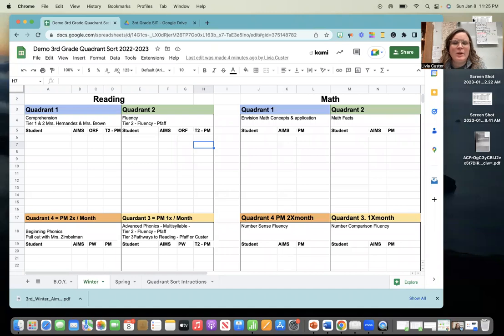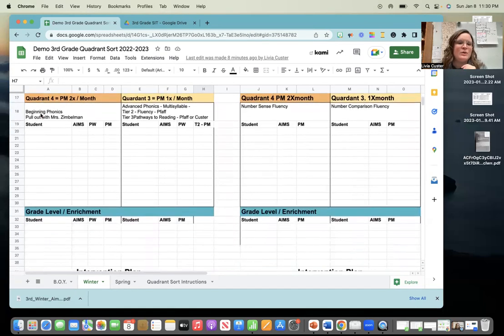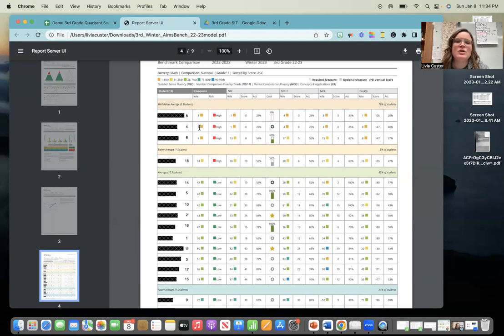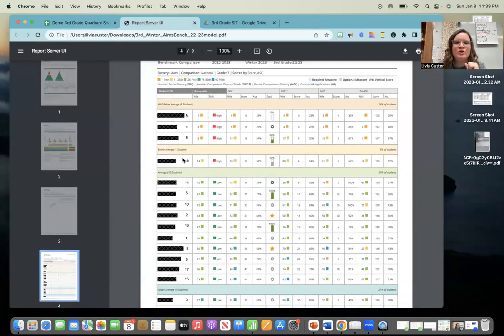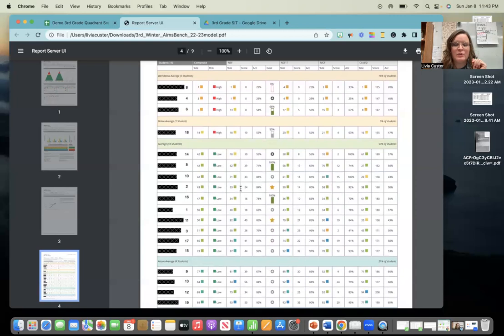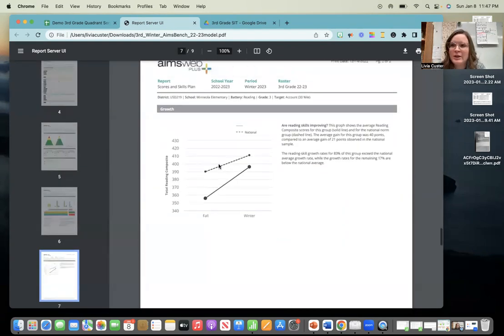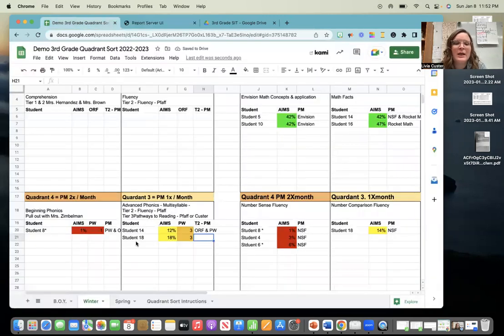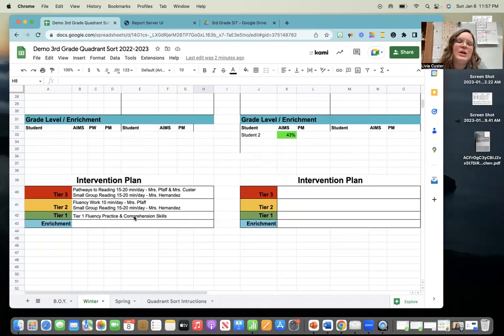AimsWEBSort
Use this to help sort your student data into intervention groups.